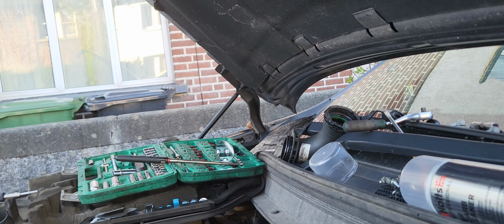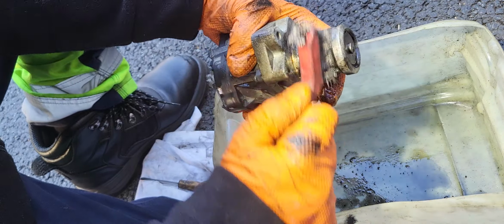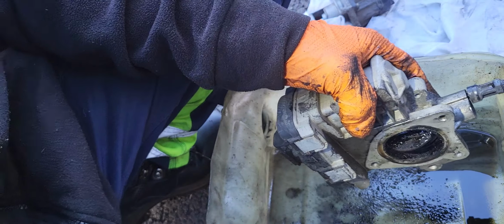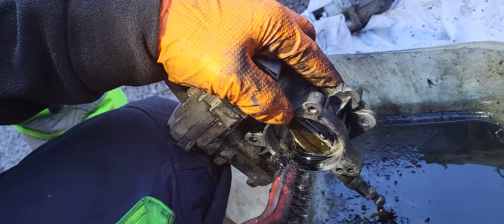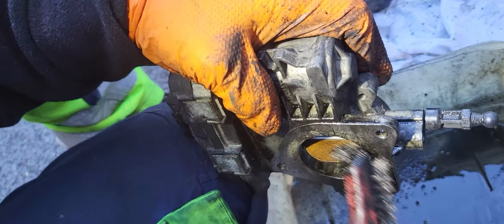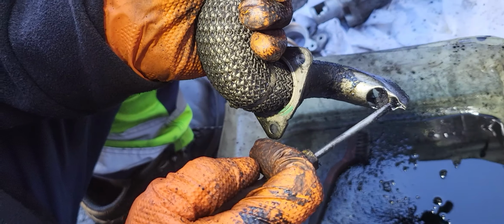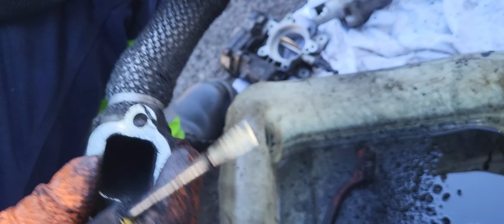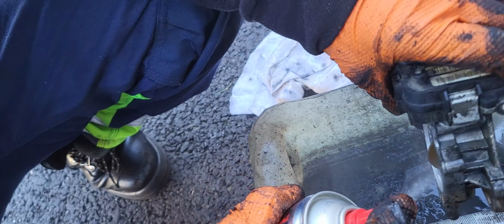how to reduce high fuel consumption 152 jeep (egr cleaning service)